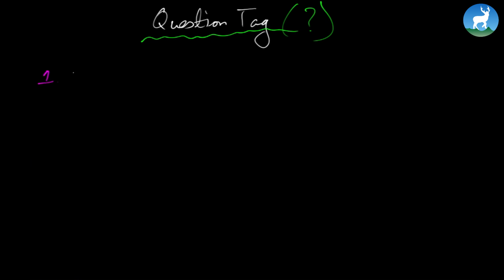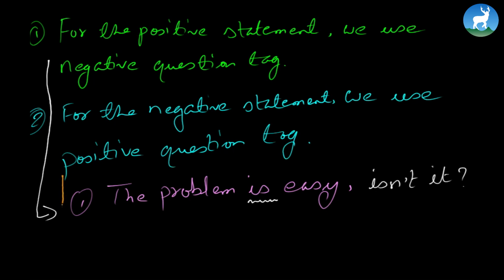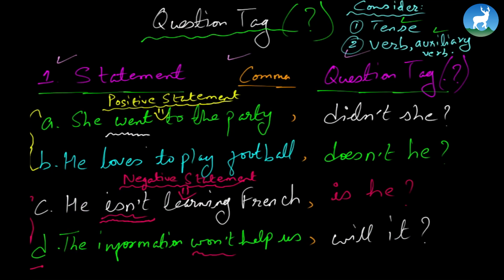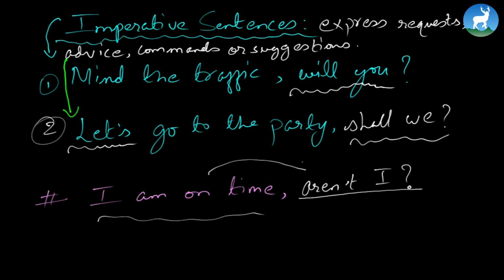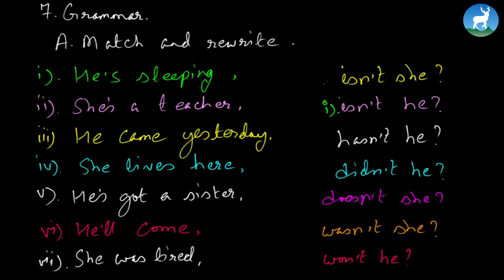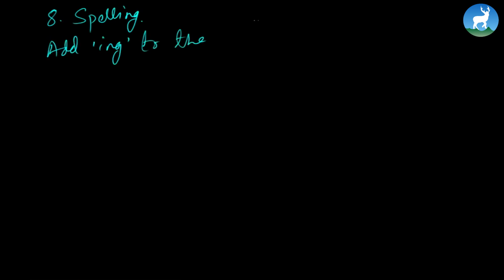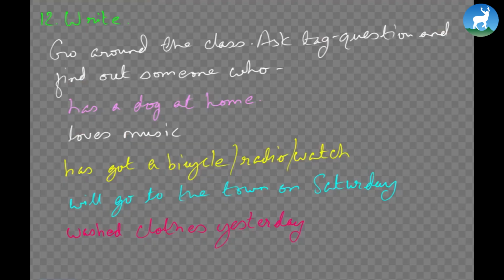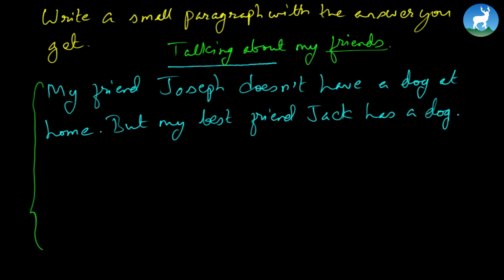Pukar Dhital - Checking and Confirming - Question Tag - Class 5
Pukar Dhital, an English teacher from Deerwalk Learning Center teaches    Checking and Confirming - Question Tag from Grade 5 - English